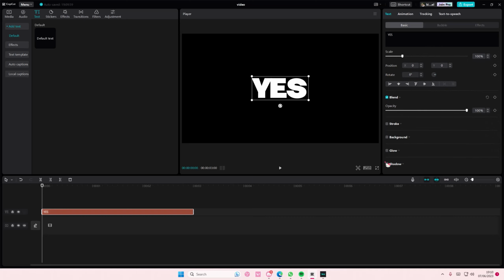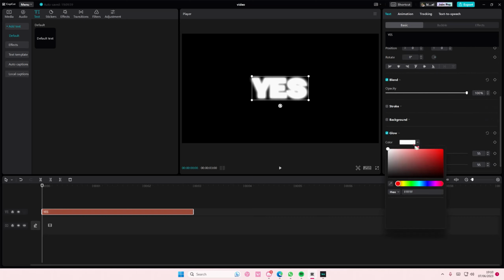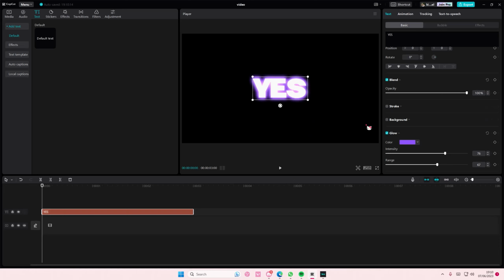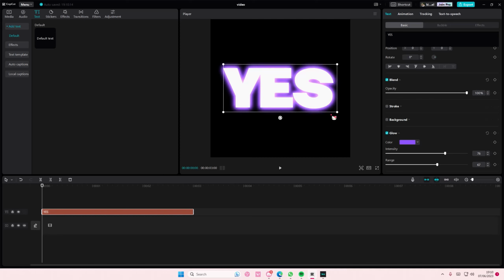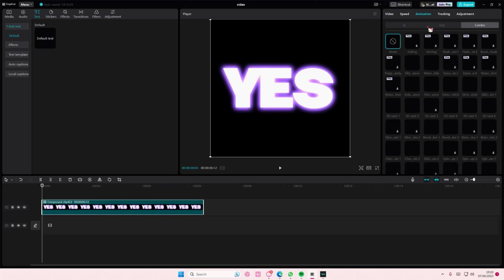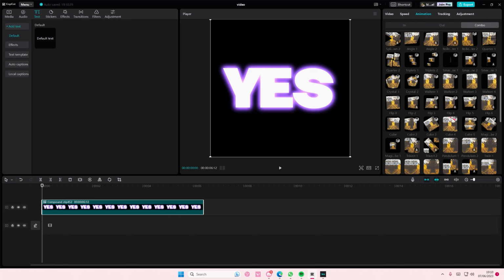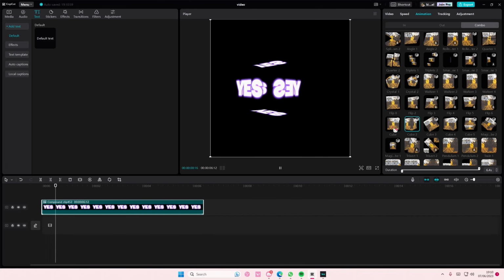How You Can Easily Create This Awesome 3D Cube Glowing Text Effect On The CapCut PC App?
Want to create this text effect for your video edits on CapCut PC? Here's how you can do that.